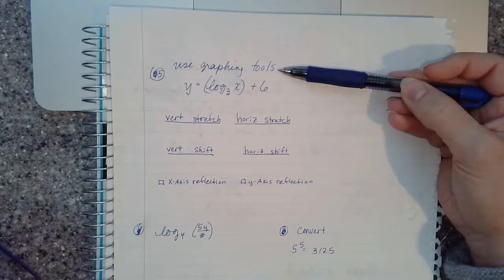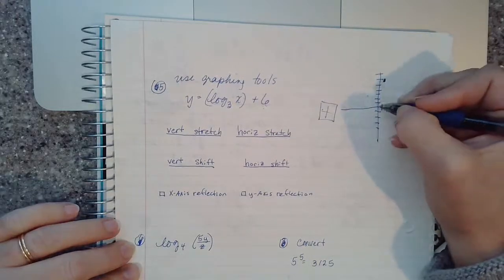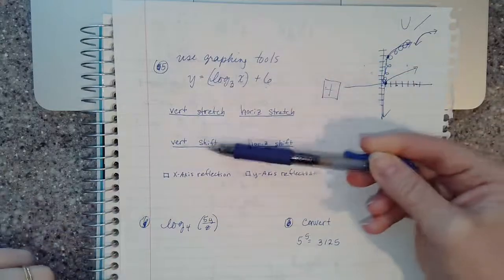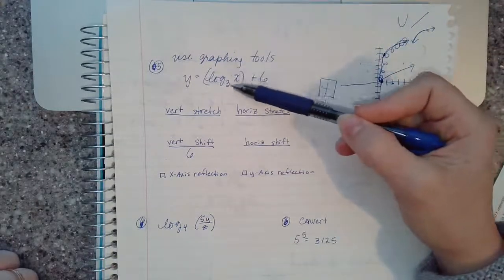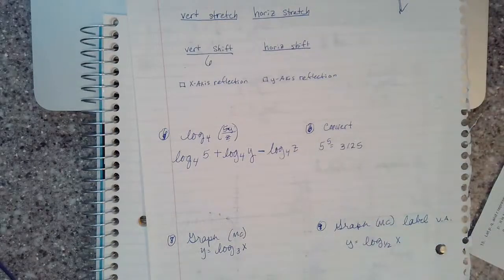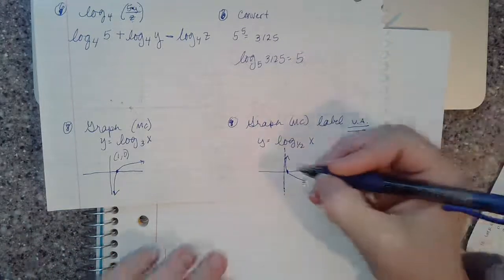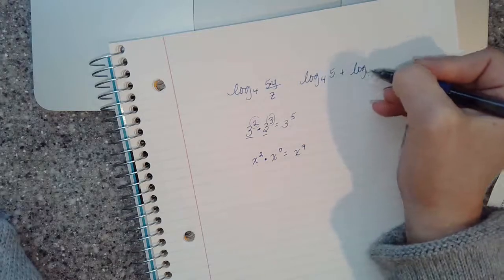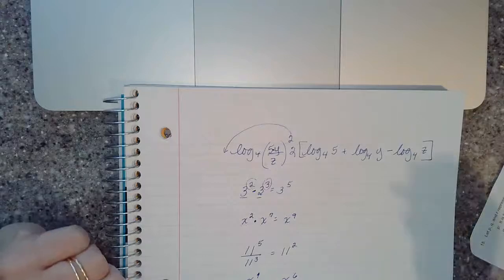MAT 150 4 3 sample problems 2